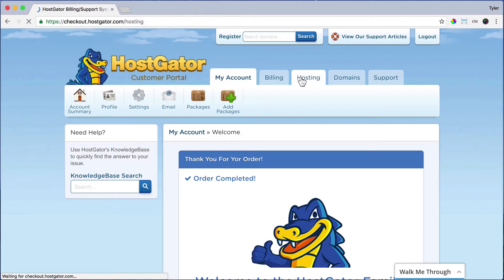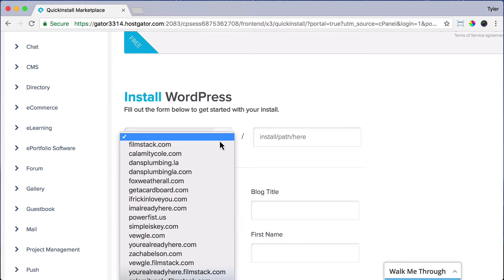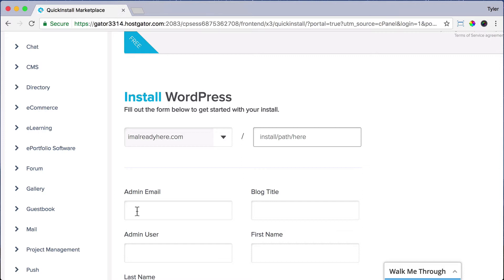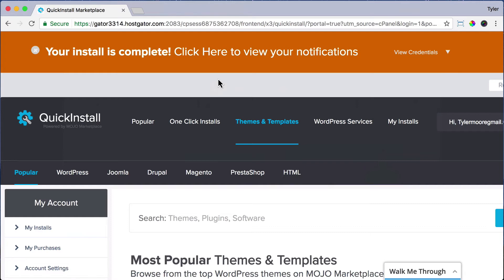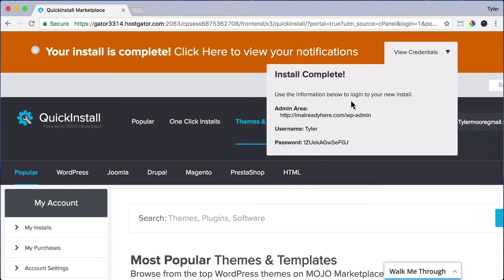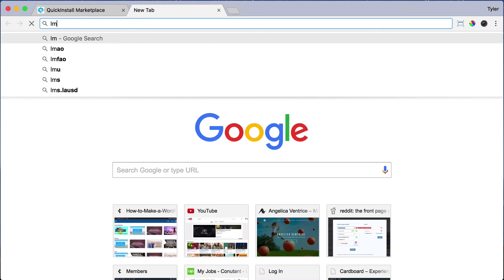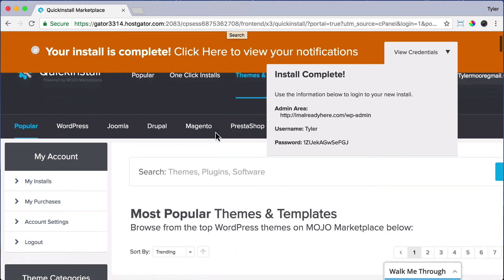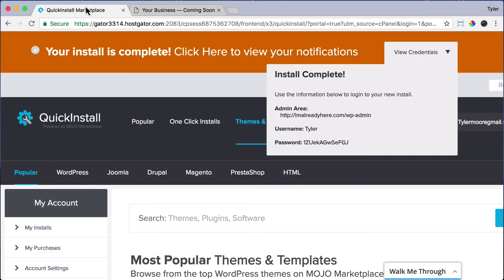How To Install WordPress #3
Learn how to install WordPress the easy way.  We are going ot be installing WordPress with QuickInstall.